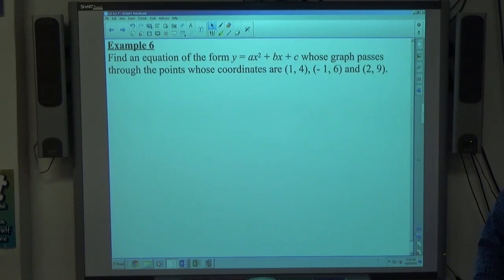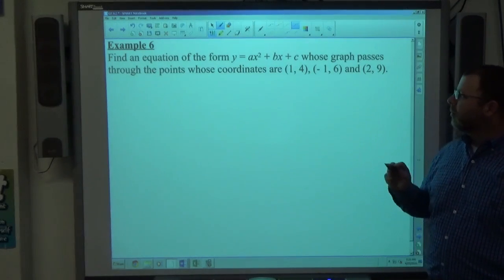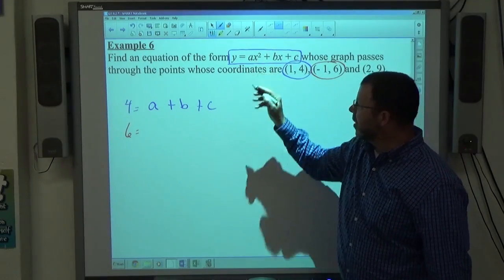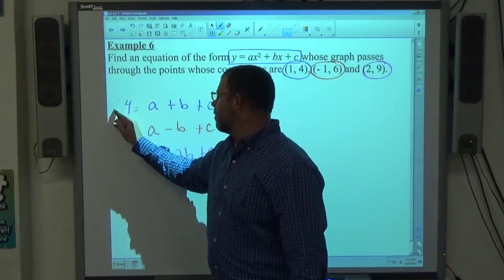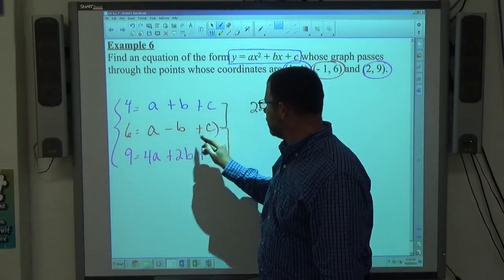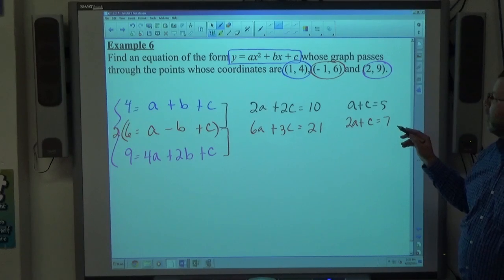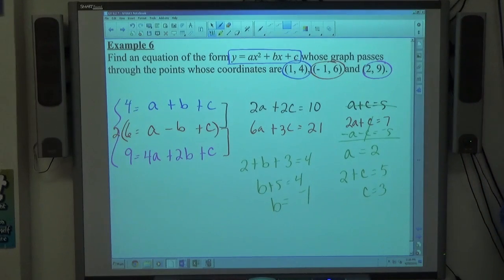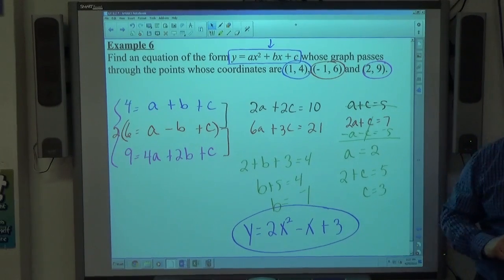Geo Trig 9.2 Example 6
Find the quadratic equation that passes through three given points.